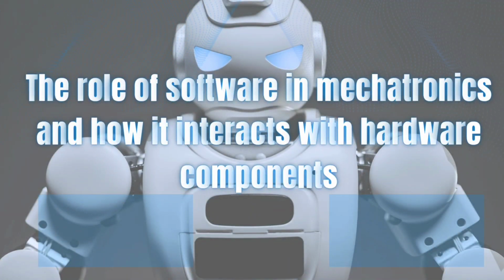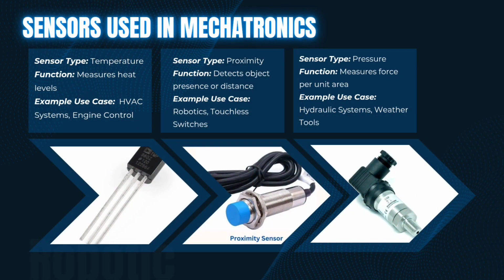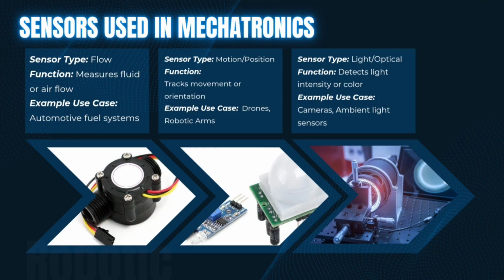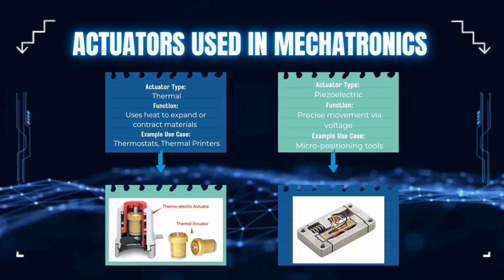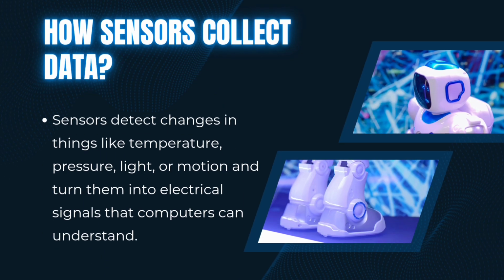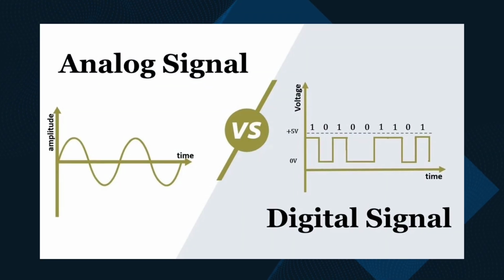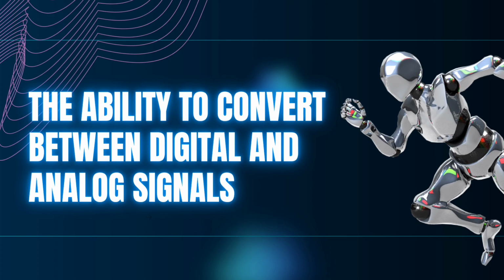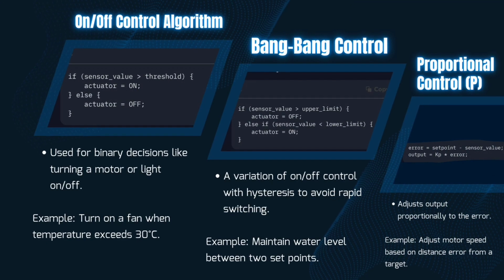BASIC MECHATRONICS | Mechatronics Explained | Gr10